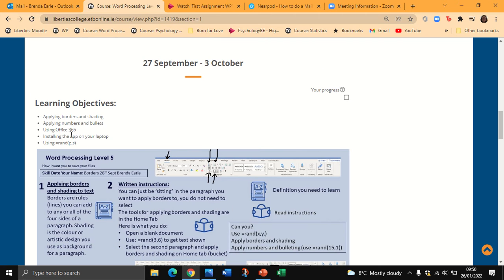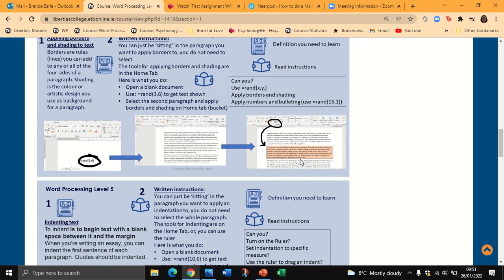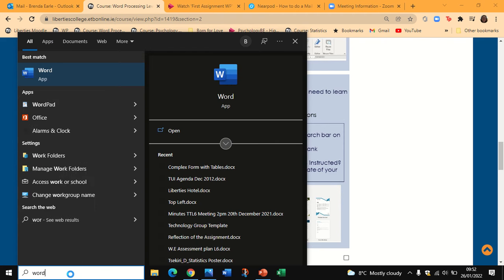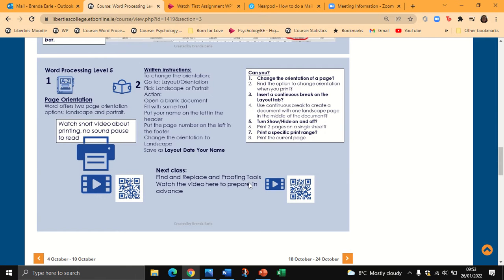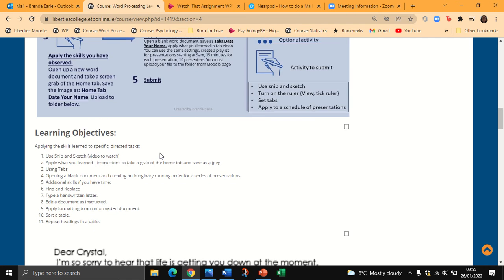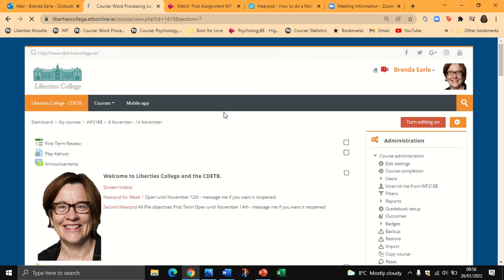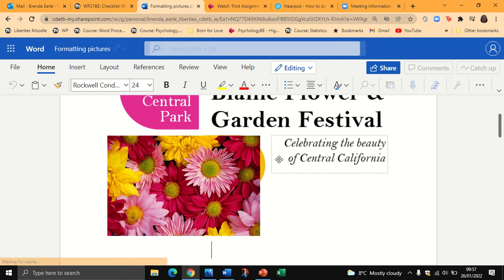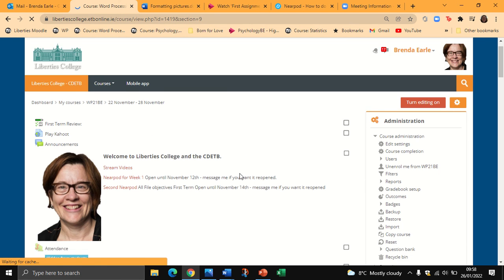Catching us all up to January